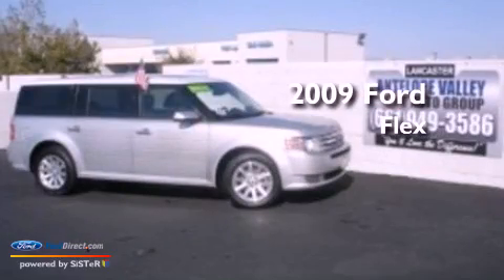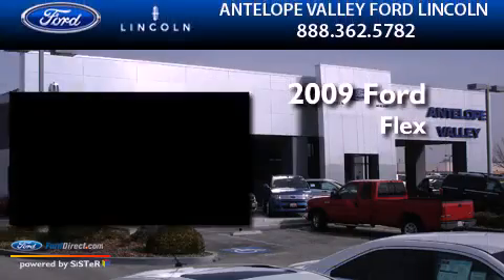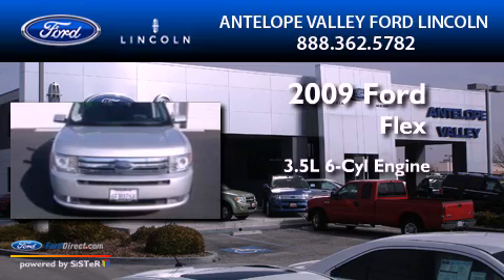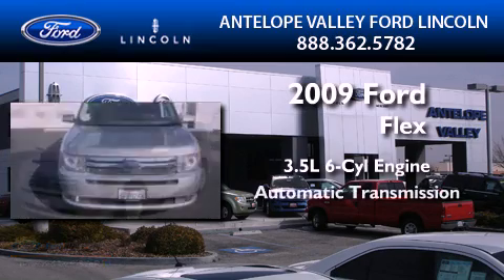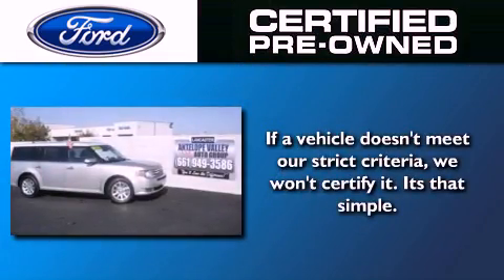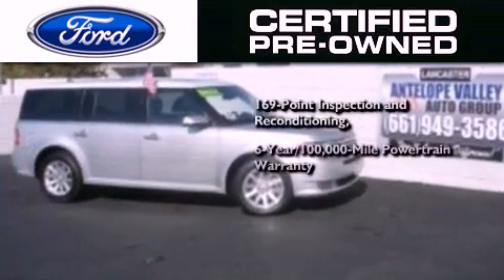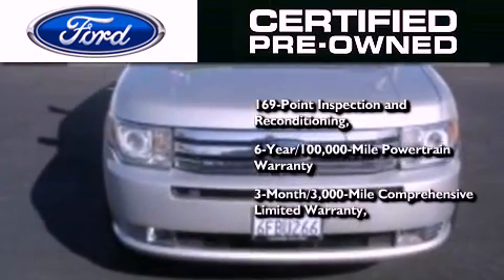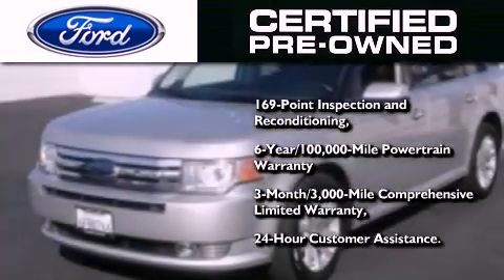2009 FORD FLEX Certified Lancaster CA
Year : 2009
 Make : FORD
 Model : FLEX
 Engine : 3.5L V6 24V MPFI DOHC
 Trans . : 6-SPEED AUTOMATIC
 Exterior : SILVER
 Miles : 38,740
 Interior : BLACK